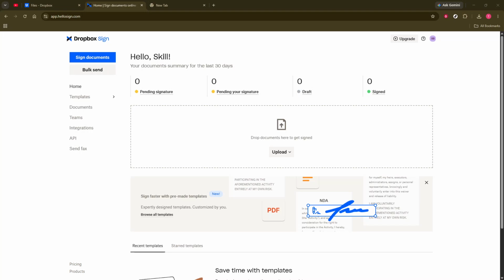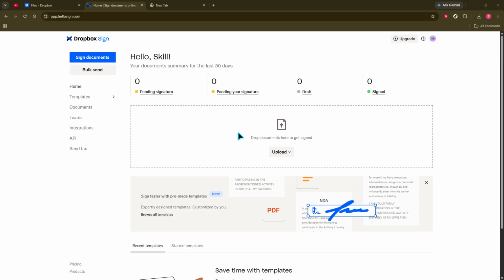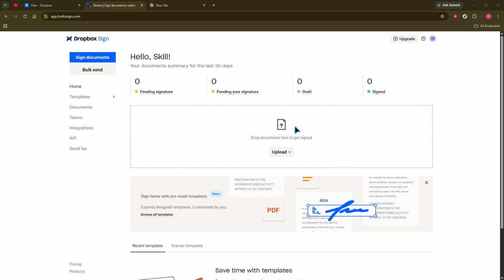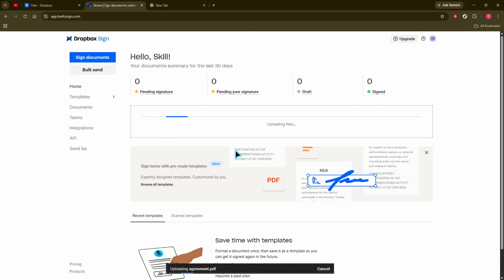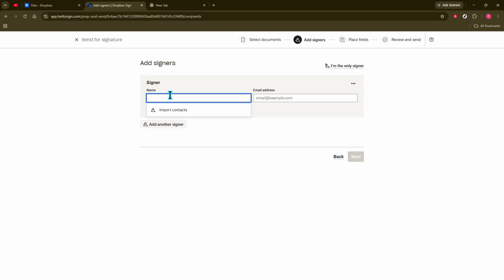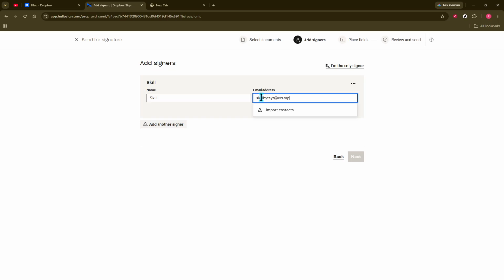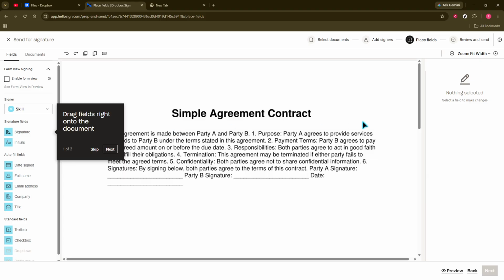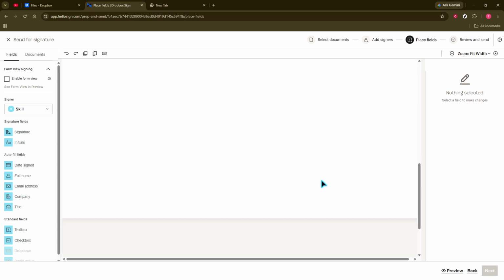How To Write Agreements In Dropbox [2026 Guide]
How To Write Agreements In Dropbox

In today's video, we cover How To Write Agreements In Dropbox, Create Agreements In Dropbox Tutorial, Write And Edit Documents Using Dropbox, Dropbox For Beginners, Create Contracts And Agreements In Dropbox Paper, Dropbox Document Management Guide, Collaborate On Agreements With Dropbox, Draft Business Documents In Dropbox, Share And Review Agreements Using Dropbox, Dropbox Paper Tutorial, Manage Legal Documents In Dropbox, Dropbox Tutorial 2026, Create Professional Agreement Templates In Dropbox, Edit And Sign Documents With Dropbox Tools, Organize Contracts And Files In Dropbox